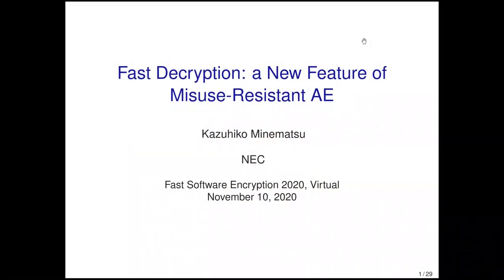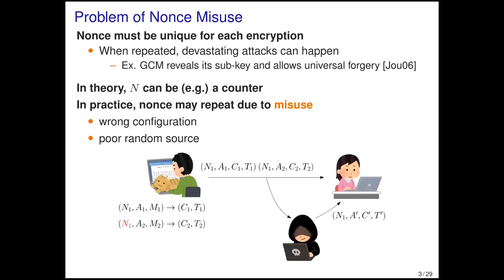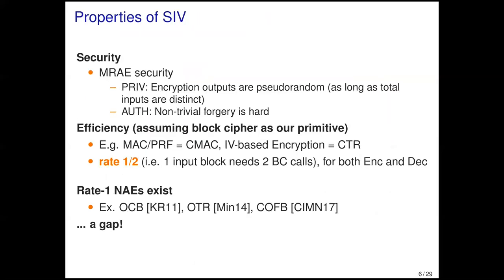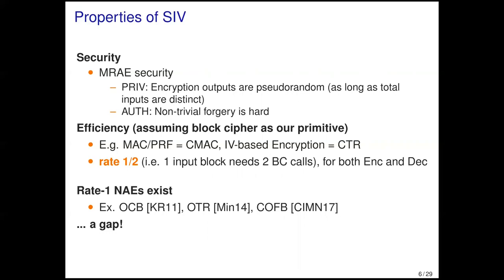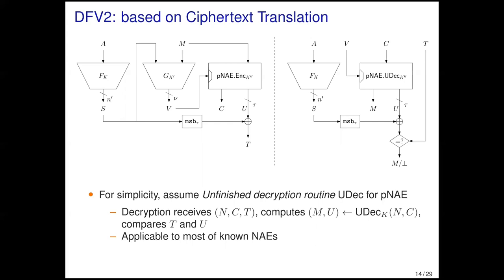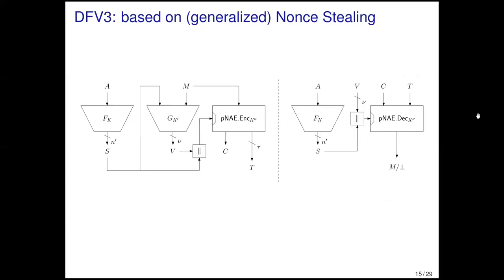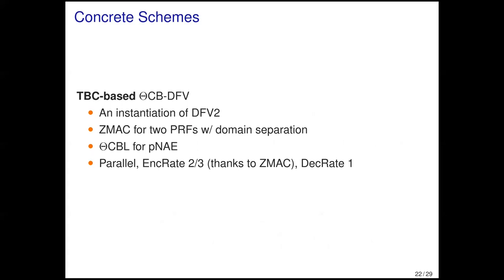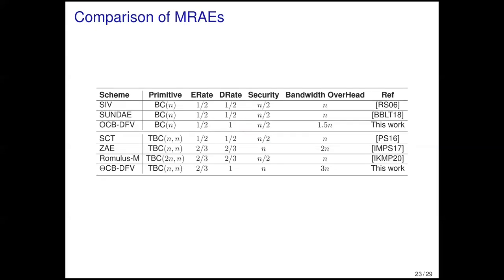Fast Decryption: a New Feature of Misuse-Resistant AE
Paper by Kazuhiko Minematsu presented at FSE 2020